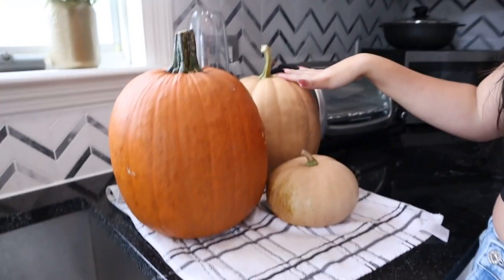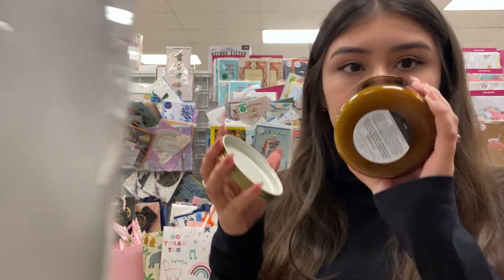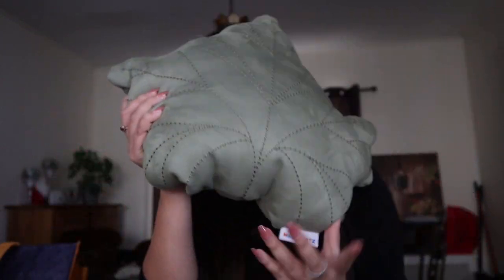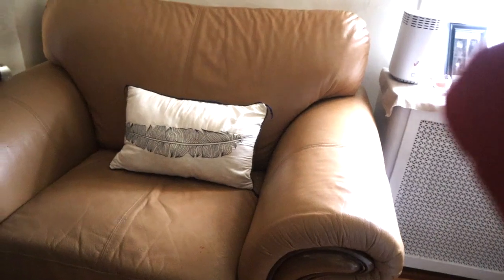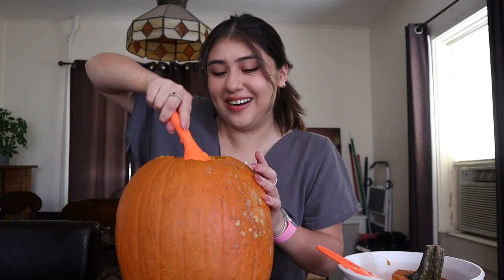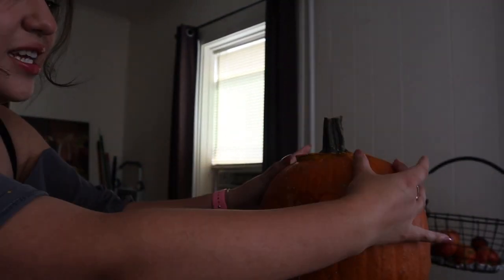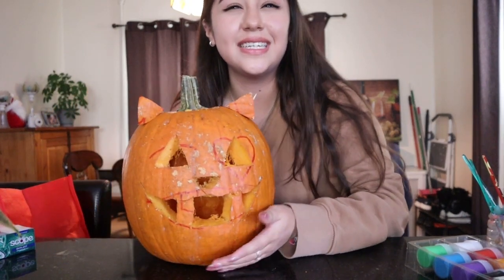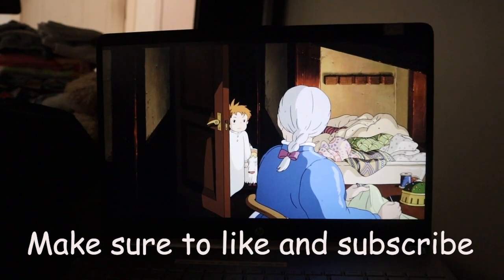FALL VLOG!! ( Pumpkin carving, home decoration, etc)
Hey guys! For today we are doing a fall vlog! we will do fun fall activities to get into the spirit! I hope you guys enjoy and get into the spirit with me.

Massobeats - Warmth -    • [non copyright music] massobeats - wa...

Massobeats - Taro swirl -    • [non copyright music] massobeats - ta...

Massobeats - Jasmine Tea -    • [non copyright music] massobeats - ja...

Massobeats - lavender -    • Video

Massobeats - Hillside -    • [non copyright music] massobeats - hi...